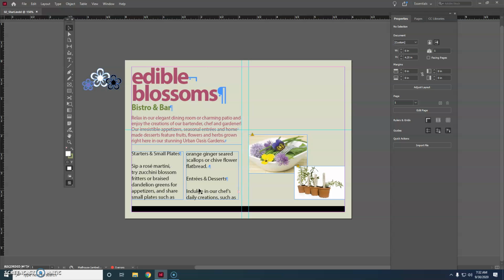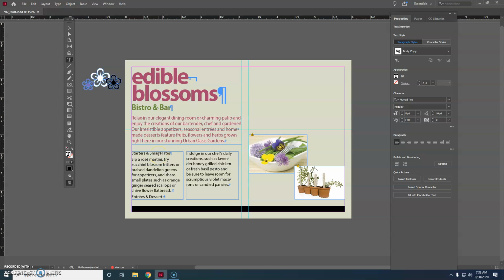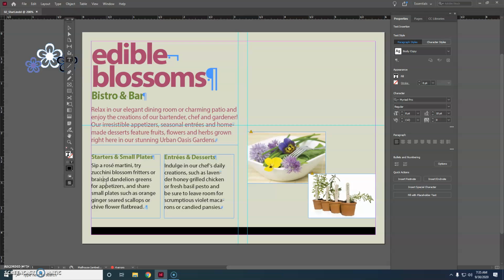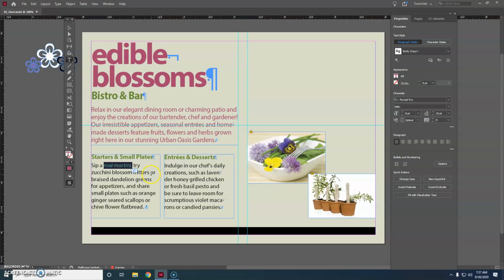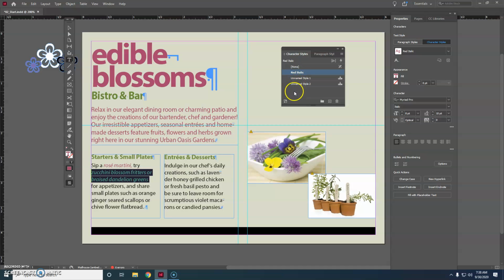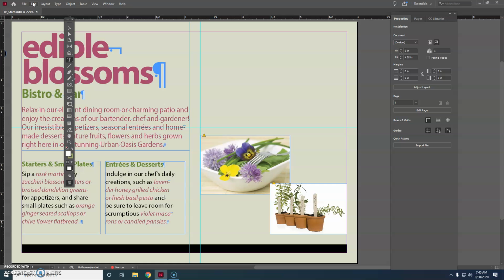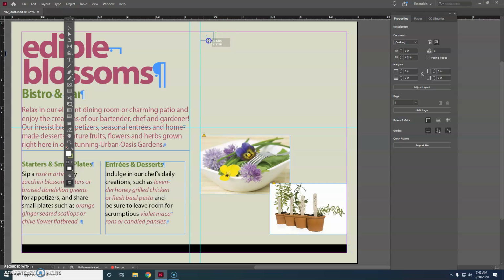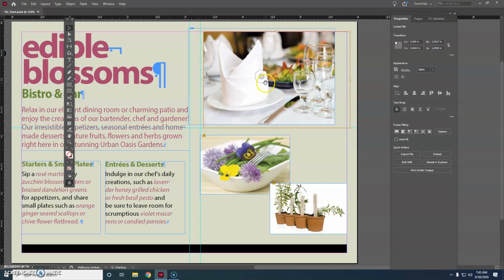InDesign Lesson 2 Part 2